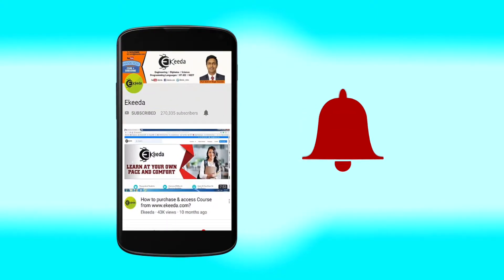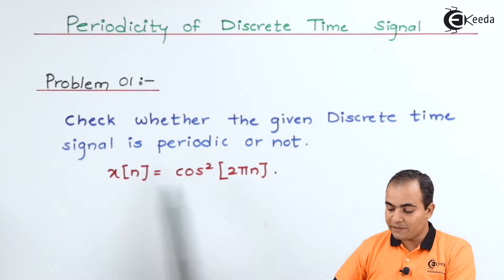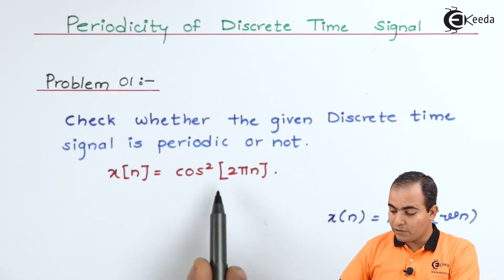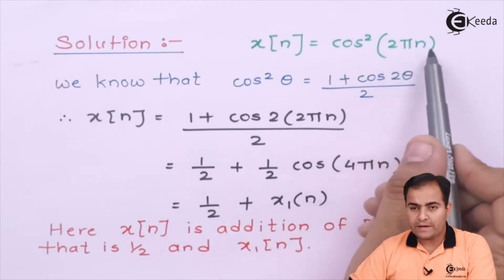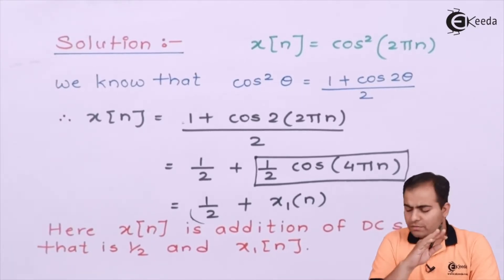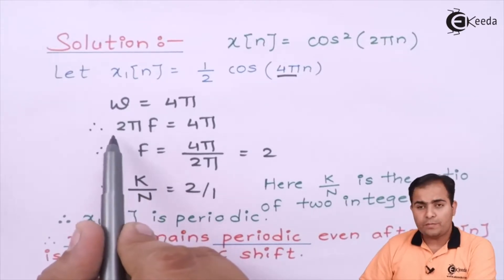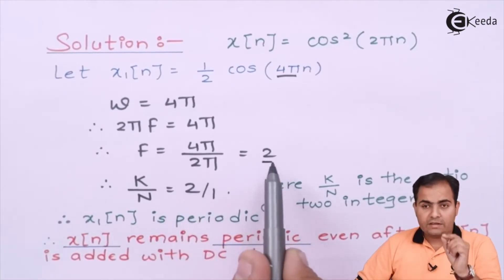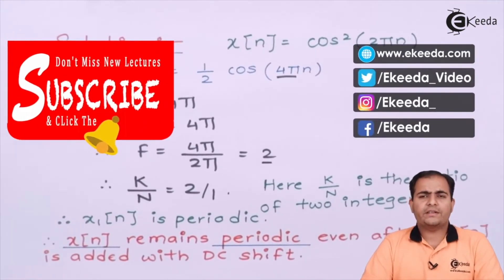Periodicity of Discrete Time Signals (Problem 1) | Representation of Signals | Signals and Systems